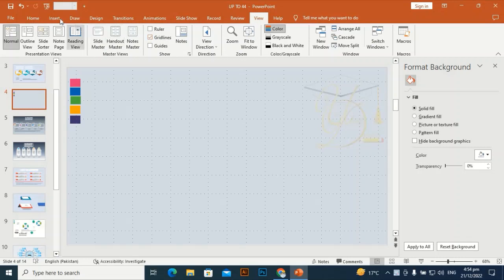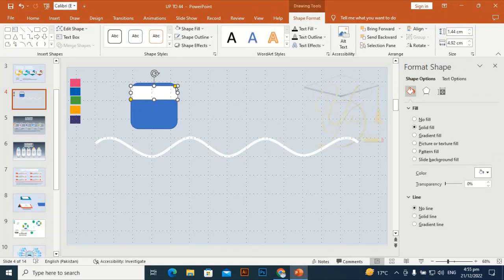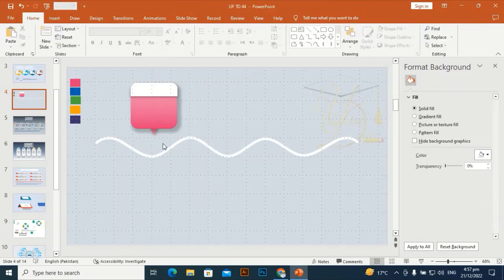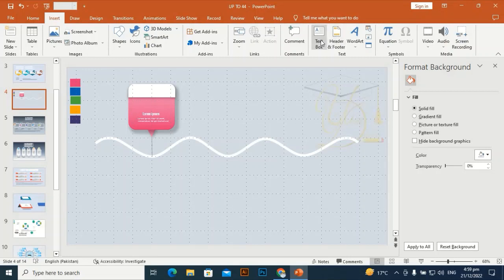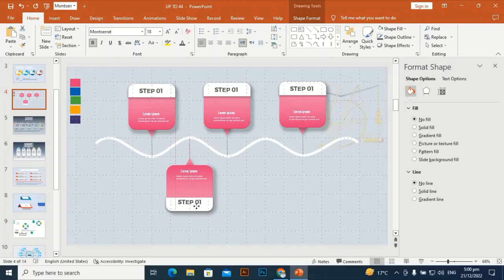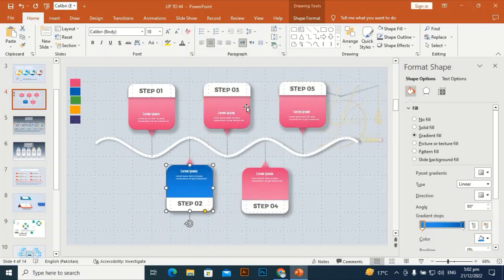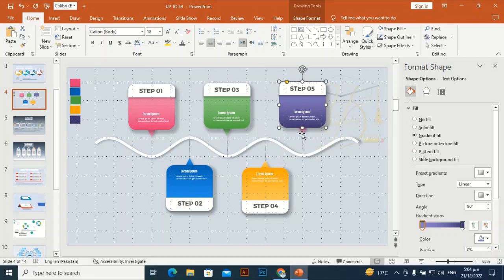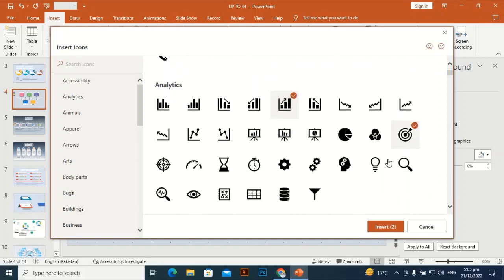5 steps infographic design in PowerPoint tutorial no 54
5 steps infographic design in PowerPoint  tutorial no 54

in this tutorial, you can learn how to design this 5 steps infographic in PowerPoint.

searchable terms:

1* PowerPoint Infographics
2* Creative PowerPoint templates
3* Business PowerPoint Slides
4* Corporate PowerPoint Slides
5* PowerPoint diagrams
6* Professional PowerPoint designs
7* PowerPoint infographics design
8* Popular PowerPoint slides
9* PowerPoint presentation slides
10* design an infographic